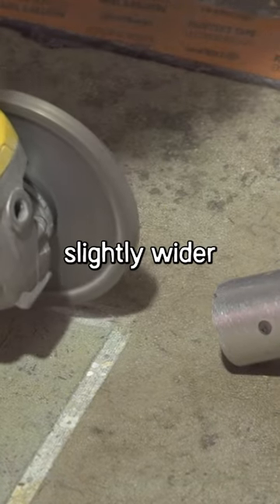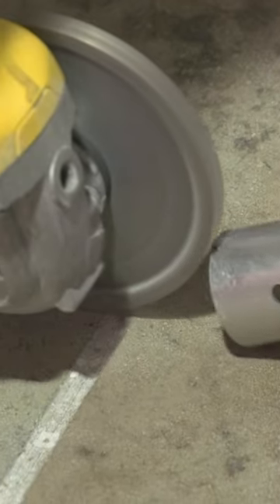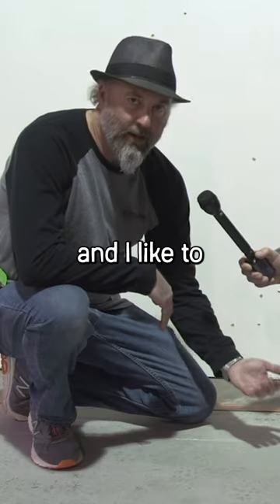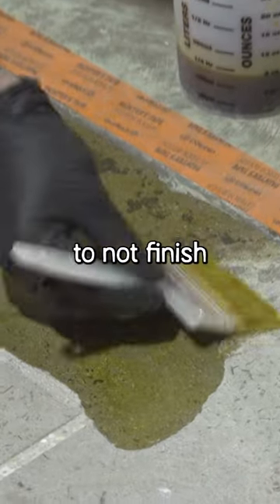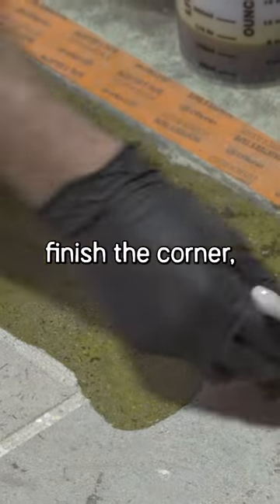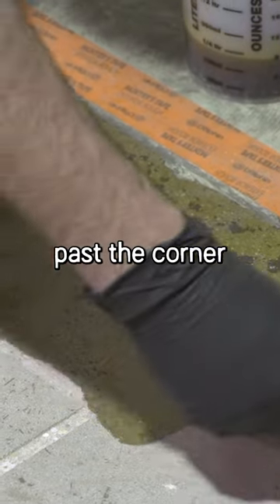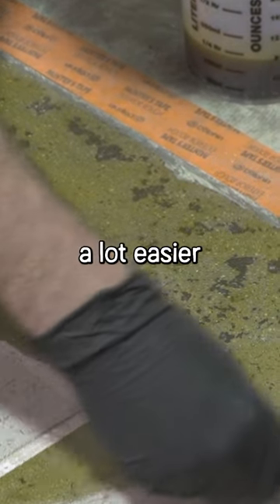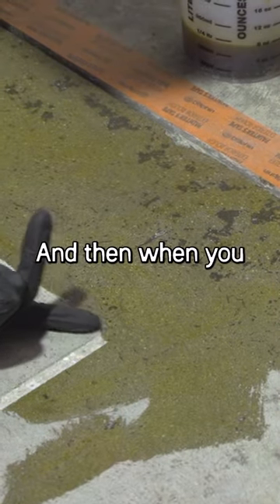Do this for a perfect looking border! @ConcreteMystique